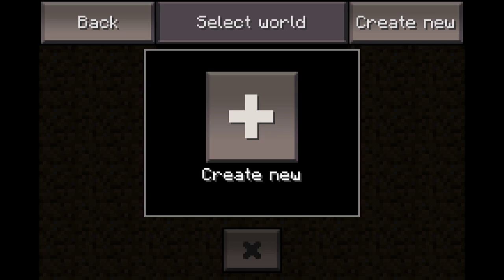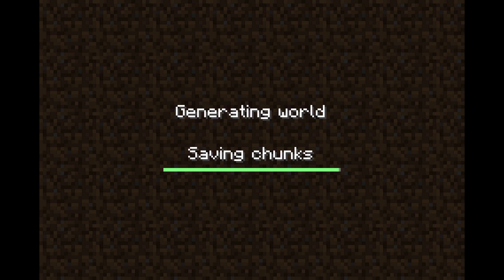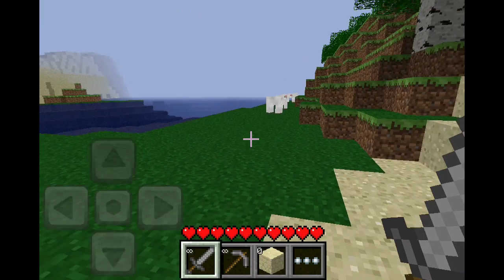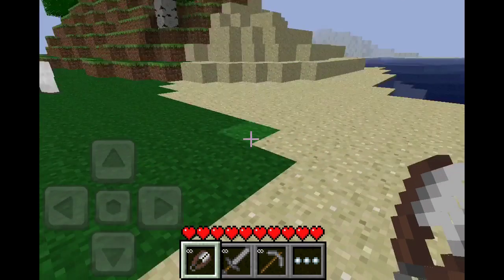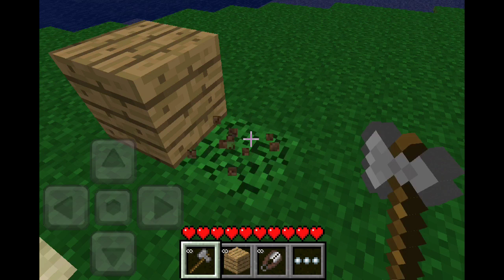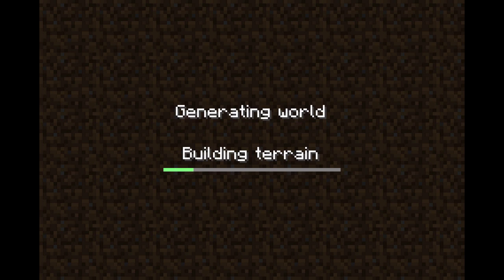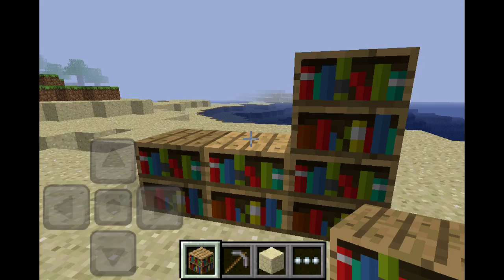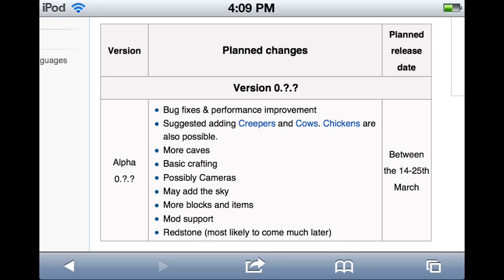Minecraft Pocket Edition - 2.1 Update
This video shows what is featured in the 2.1 update